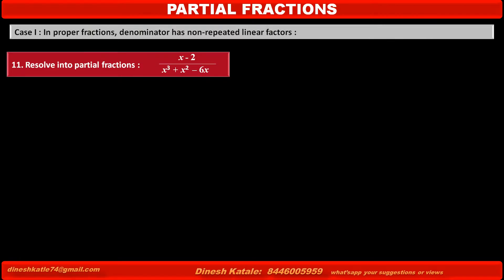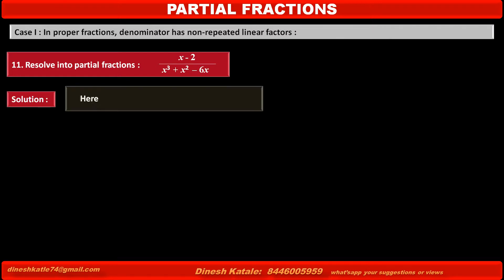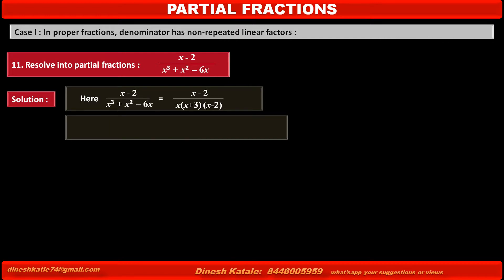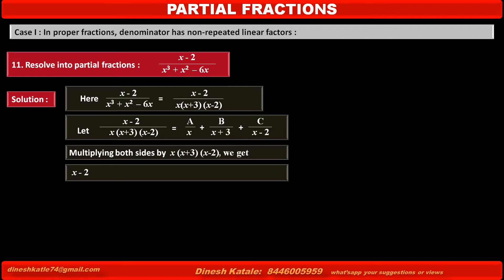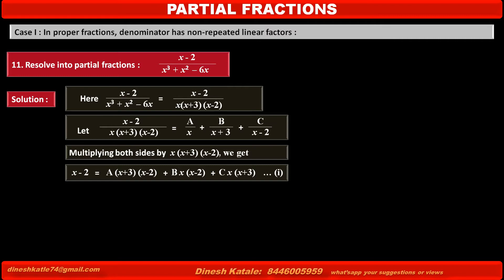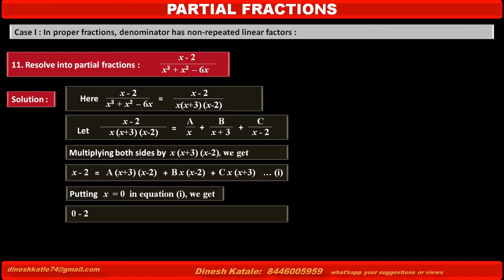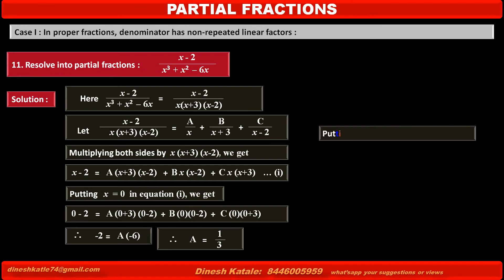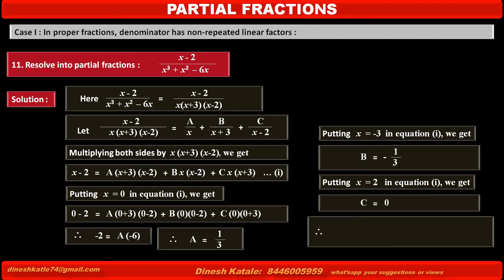11. Resolve into Partial Fractions (x-2) upon (x^3 + x^2 - 6x)